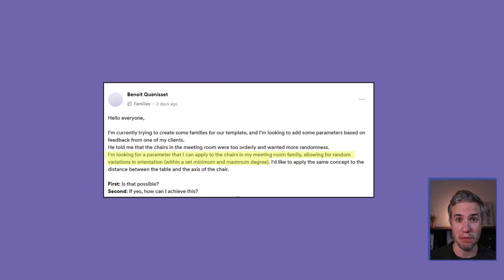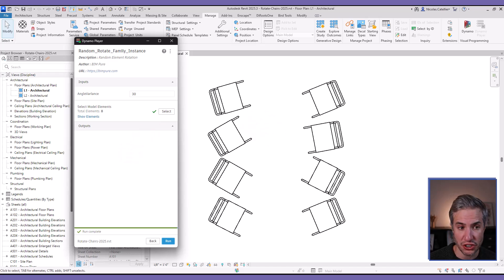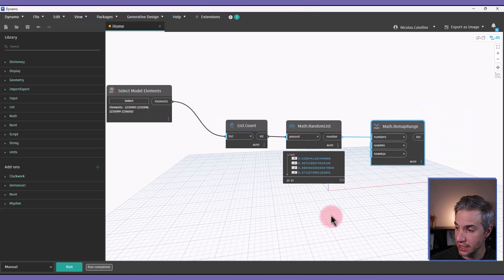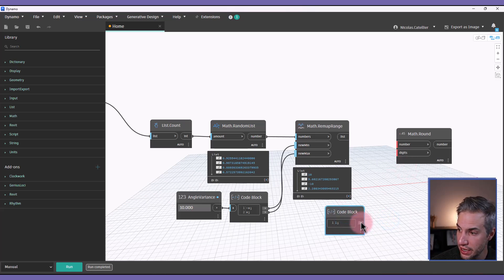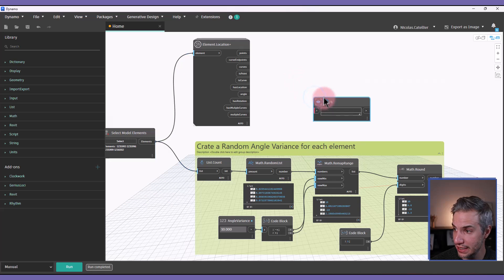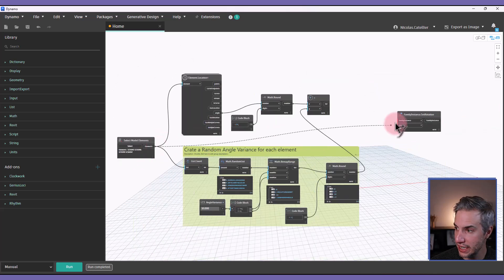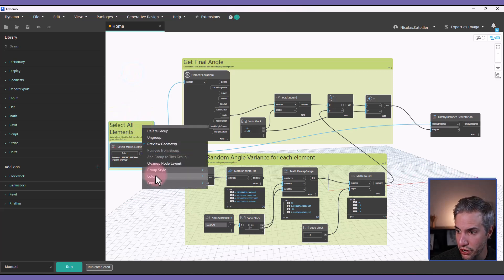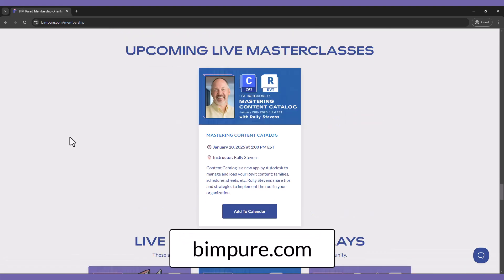Random Family Rotation in Revit using Dynamo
Use Dynamo to set a random rotation to a Revit family instance.

Timestamps:

0:00 - Script Demo
1:09 - Dynamo script instructions
2:03 - Remap Range
3:07 - Round Values
4:03 - Get angle from elements
5:22 - SetRotation
5:50 - 180 degrees problem
7:33 - BIM Pure